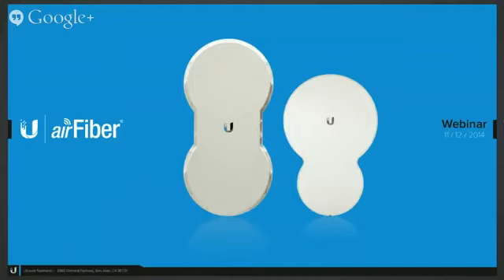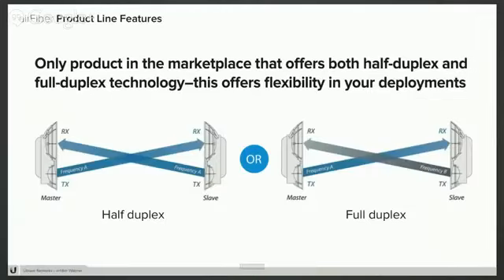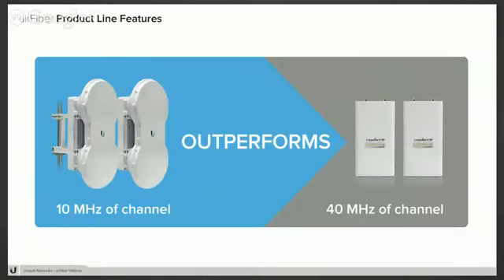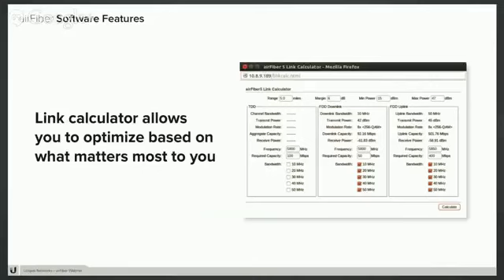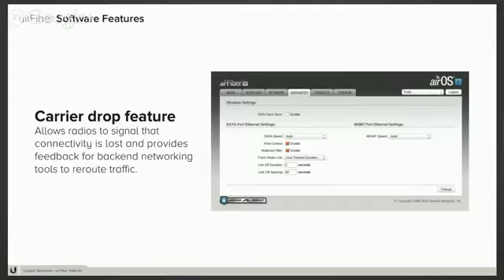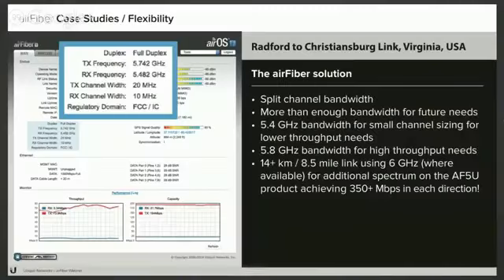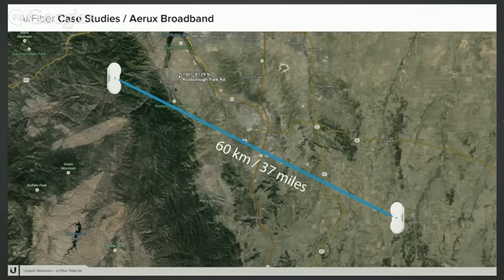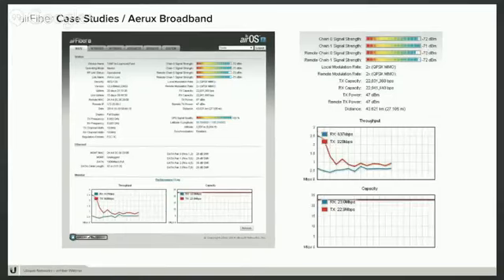Ubiquiti Webinar AirFiber November 12, 2014